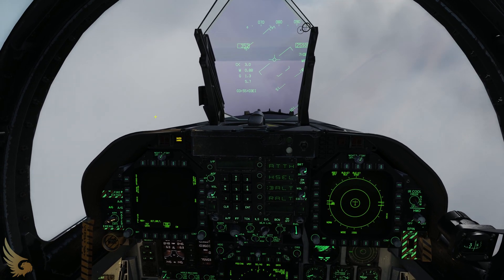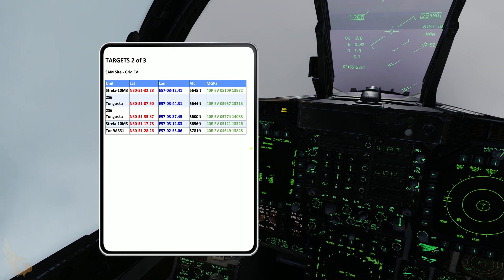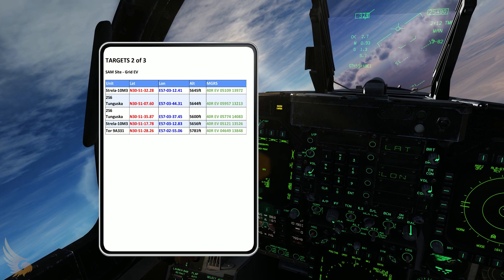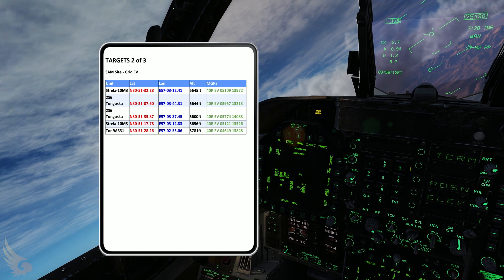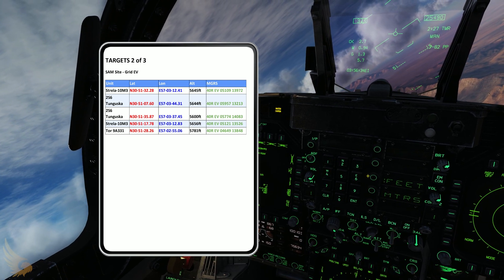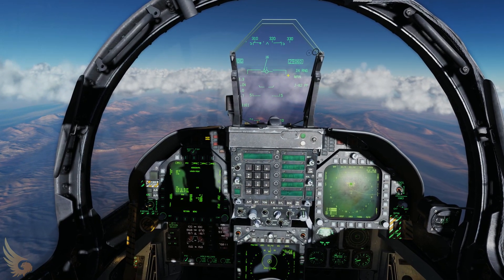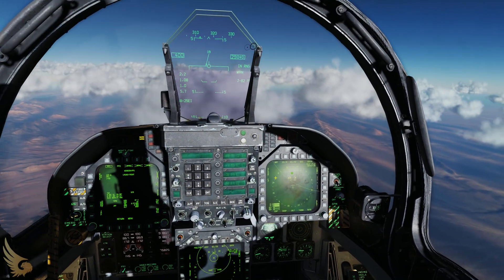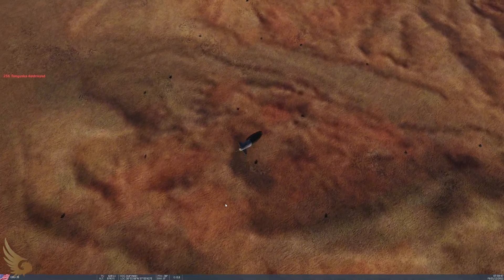DCS F18 Quick Guide: JDAMS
Usage of the GBU-38 and GBU-31 JDAM Smart Bombs

Most other guides on youtube are great but sometimes too long when you just want to know how to do something quick so you can alt tab back to game.

Hope you enjoy and find this series useful.